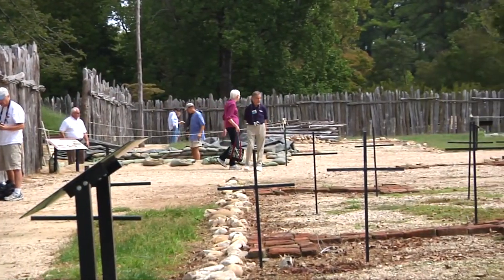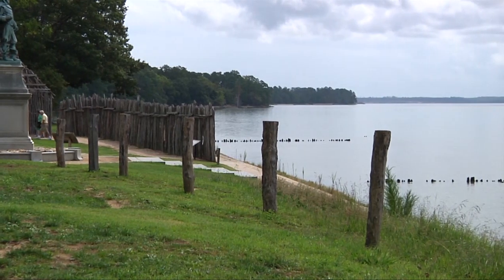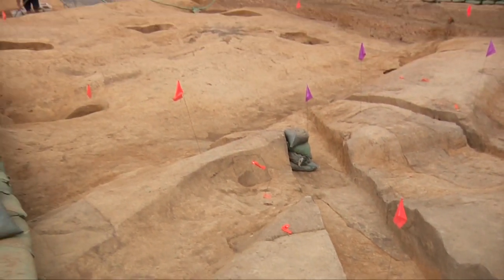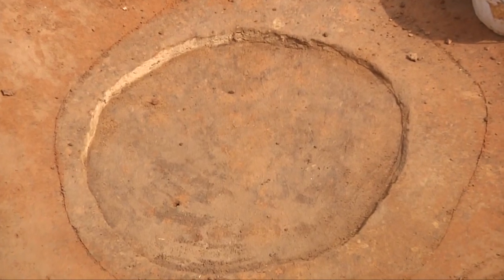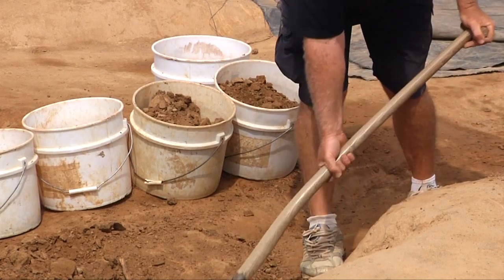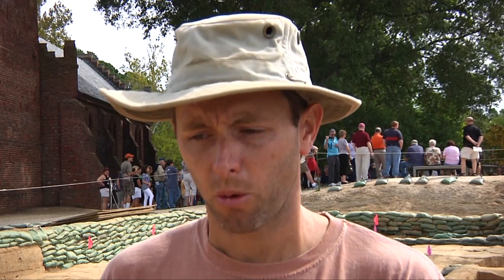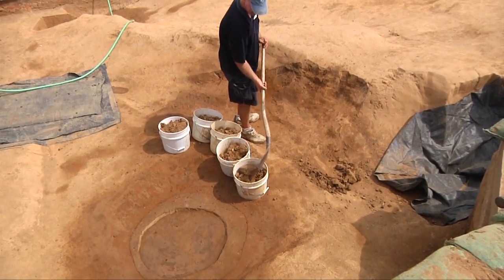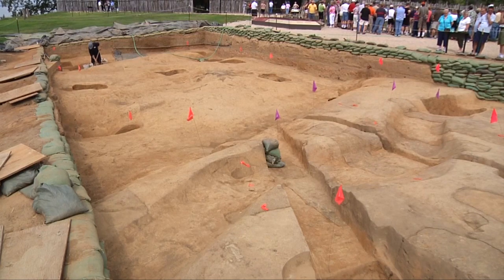New Find at Historic Jamestowne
Last October, the team at Jamestown Island discovered the footprint for the settlement's church, constructed in 1608. Now, researchers have uncovered a new well that might help shed light on the lives of those who worshiped at this church, which is one of the most important in the New World.